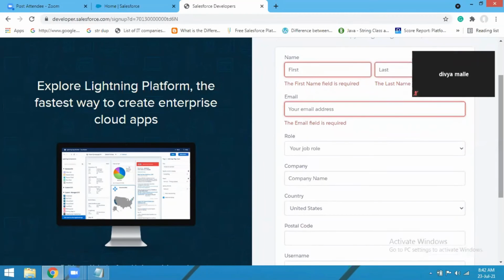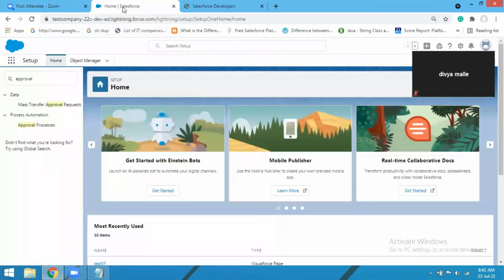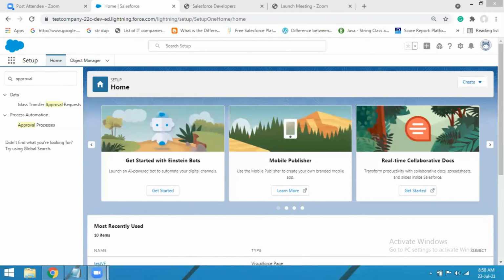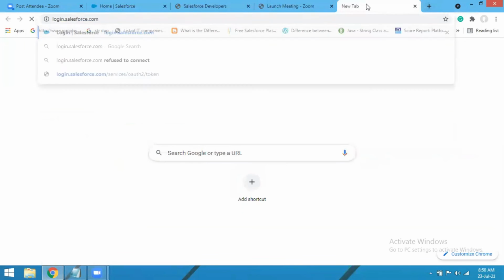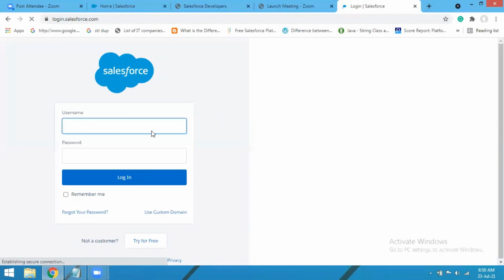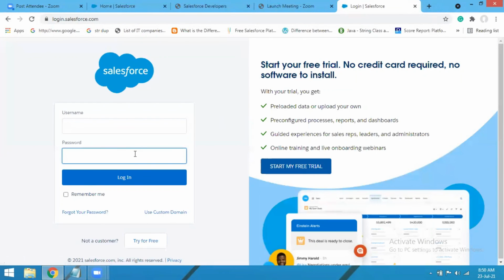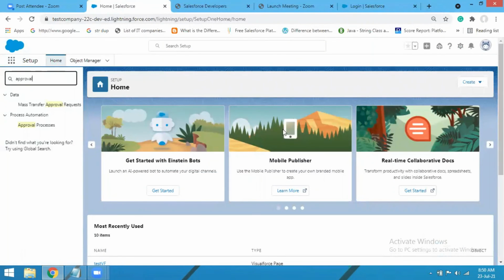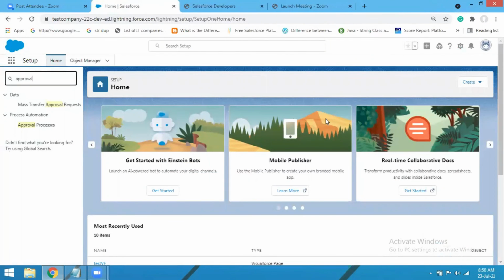Salesforce CRM Administration & Development Training - DEMO SESSION | Learn Salesforce | AkiraIT.com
DEMO SESSION - Salesforce CRM Administration and Development Training Classes

 ✅  IT Training & IT Job Support

✅  Description:
Salesforce.com, Inc. is an American cloud-based software company headquartered in San Francisco, California. It provides customer relationship management service and also provides a complementary suite of enterprise applications focused on customer service, marketing automation, analytics, and application development.

What does Salesforce developer do?
Salesforce developers lead the testing and implementation of software development efforts, including coding, configuration, maintenance, installation, testing, and debugging, as well as managing timelines and producing technical documentation.

What is Salesforce development language?
Apex: Salesforce's proprietary programming language with Java-like syntax. Visualforce: A markup language that lets you create custom Salesforce pages with code that looks a lot like HTML, and optionally can use a powerful combination of Apex and JavaScript.